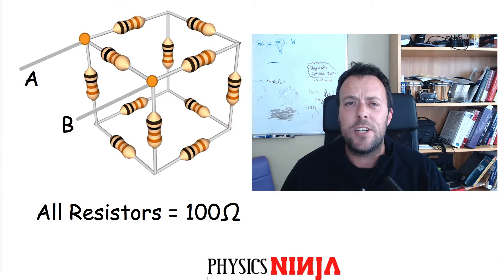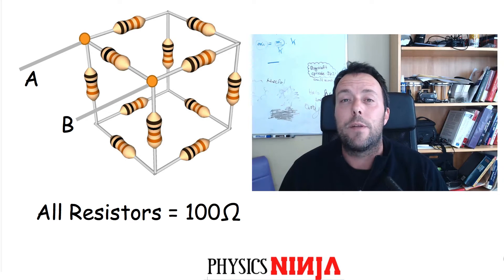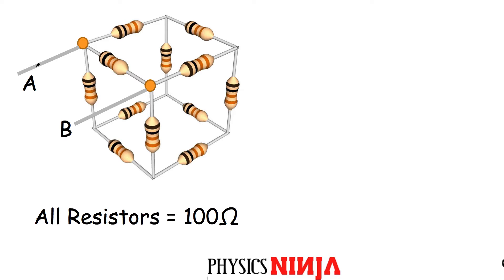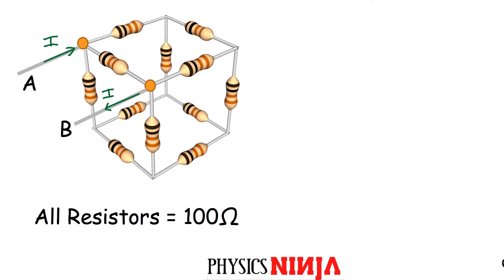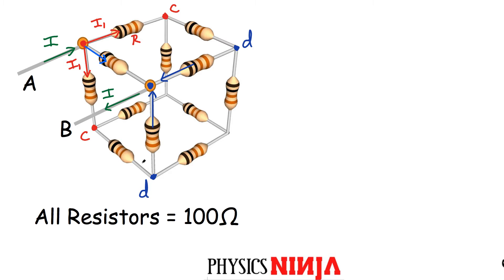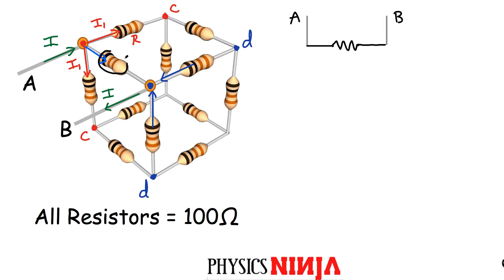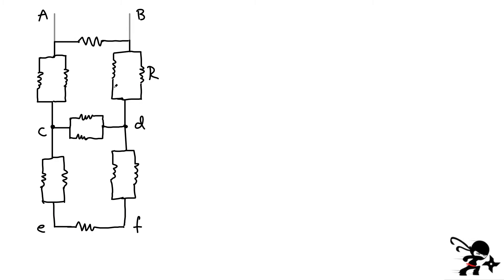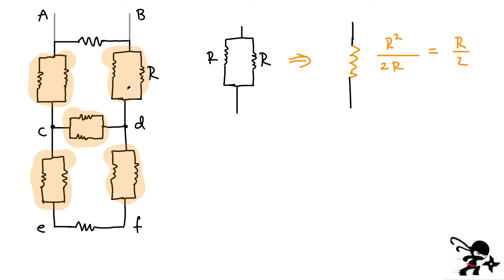Equivalent Resistance of a Cube - Along EDGE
Physics Ninja looks the equivalent resistance of a cube with 12 resistors.    We use symmetry to simplify the network followed by standard rules for simplifying networks of resistors in series and parallel.  In a previous problem i looked at the equivalent resistance measurement along the cube diagonal.  Here's a link to that video